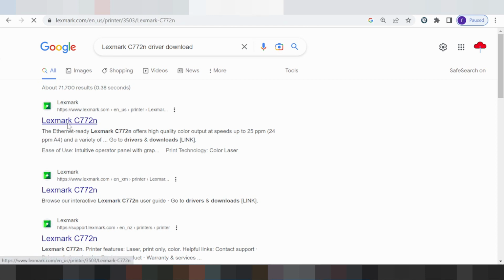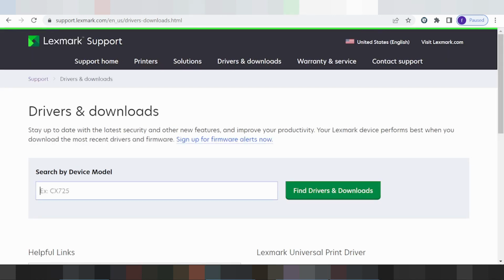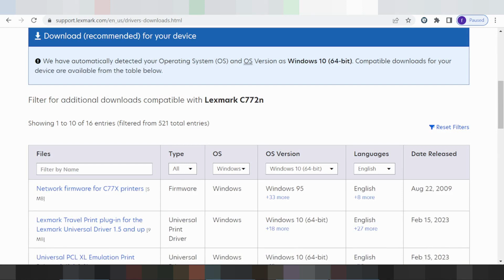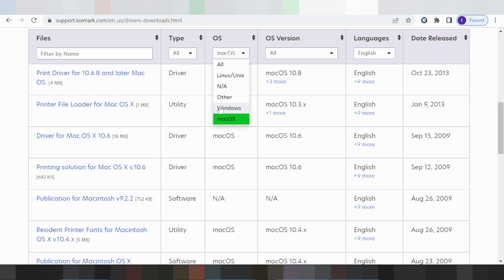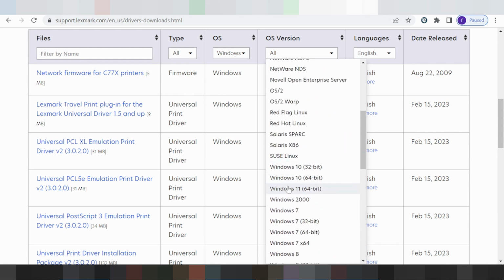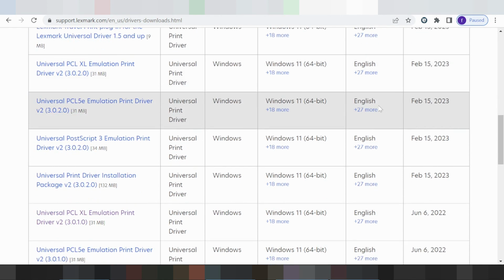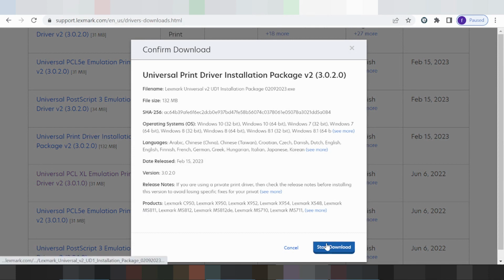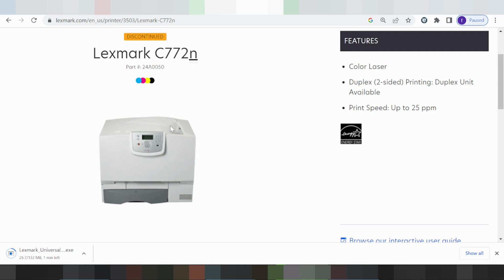Lexmark C772n Driver Download and Setup Windows 11 Windows 10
the here link download for Lexmark C772n
you'r paste model print Lexmark C772n